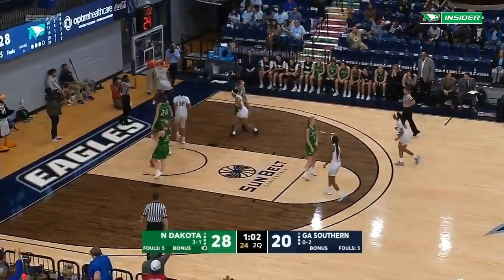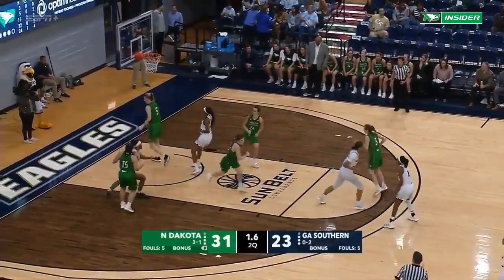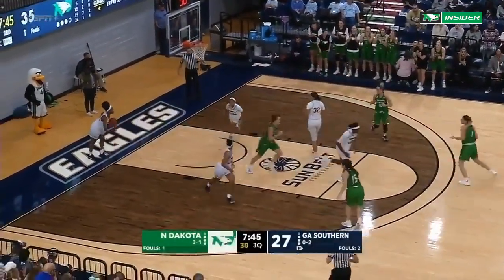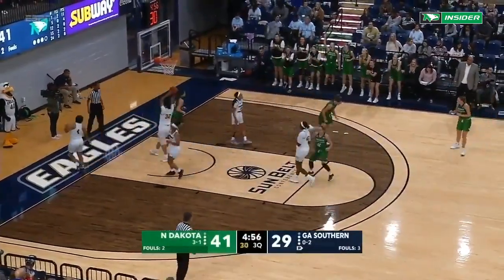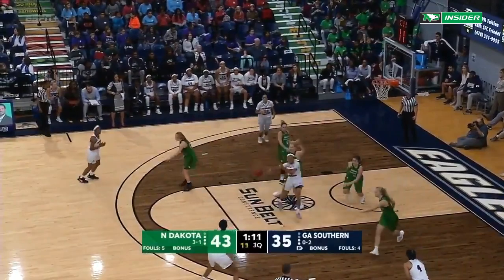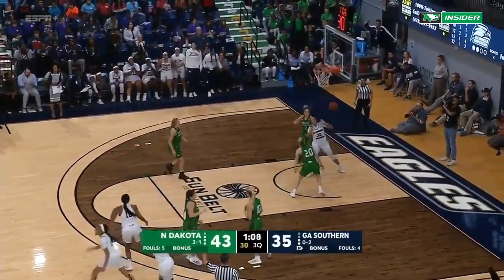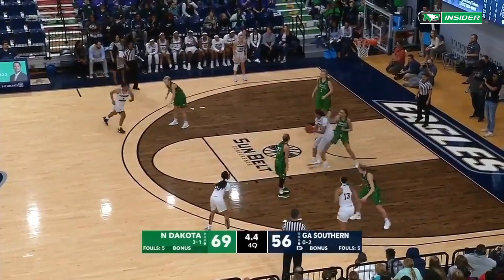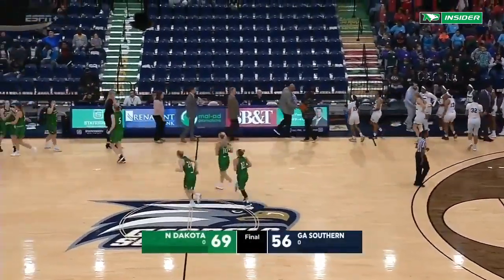UND Women's Basketball | Highlights at Georgia Southern | 11/20/19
Watch the game highlights as North Dakota women's basketball defeats Georgia Southern 69-56.